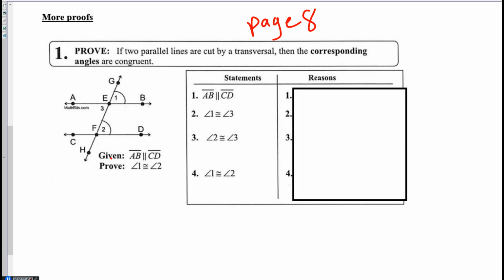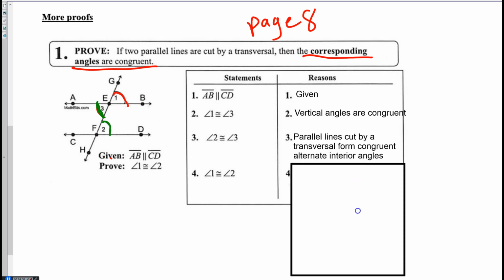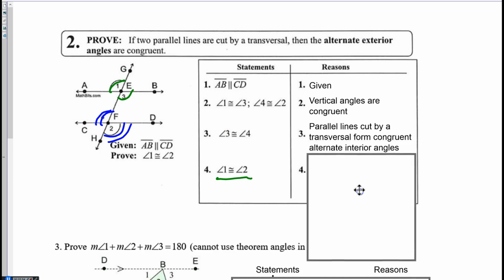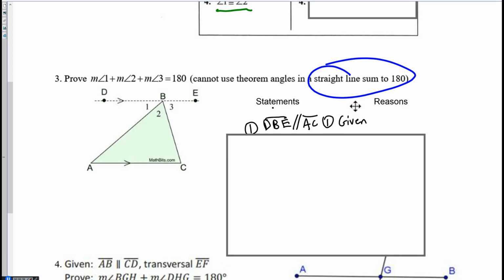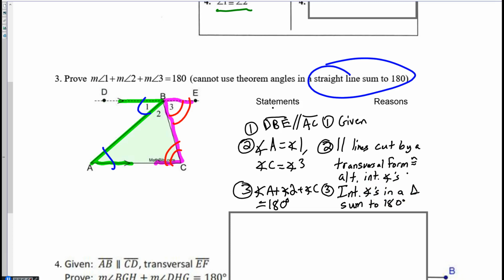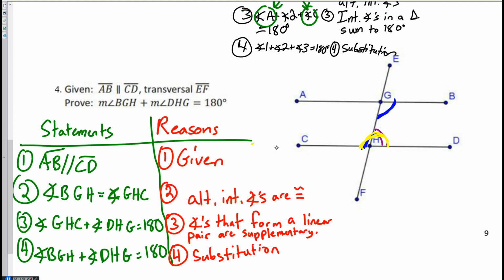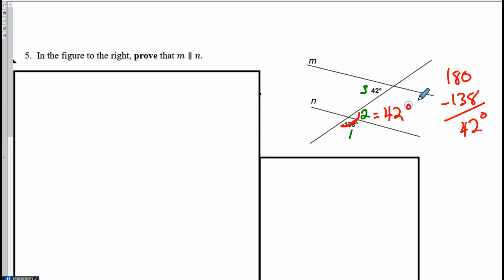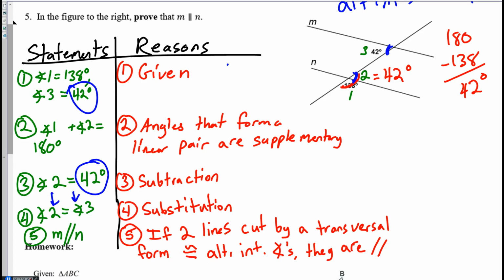Parallel Line Proofs